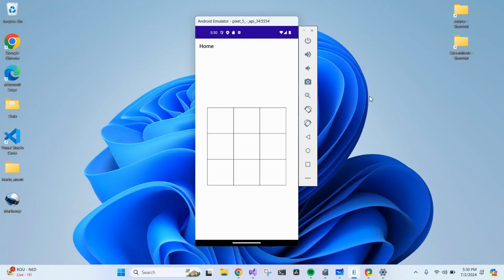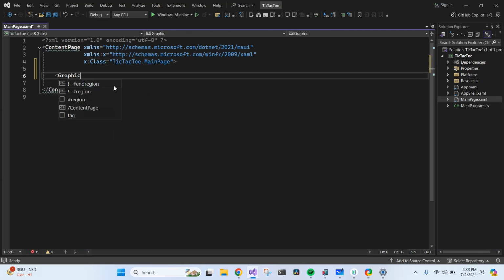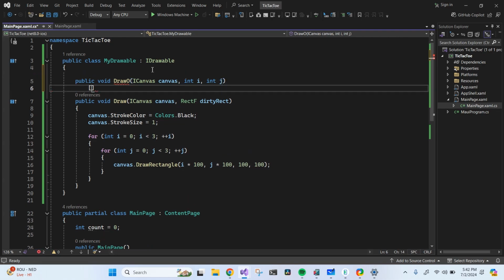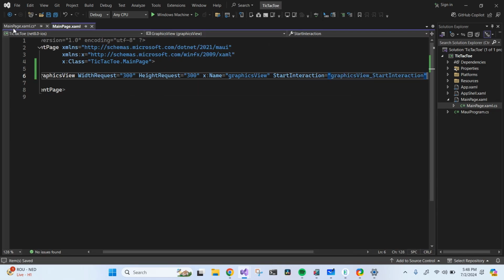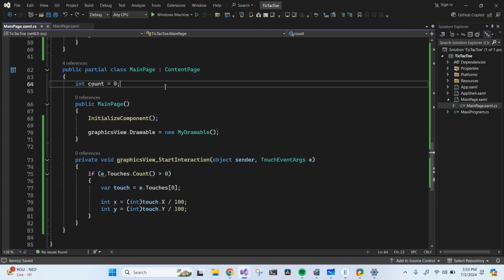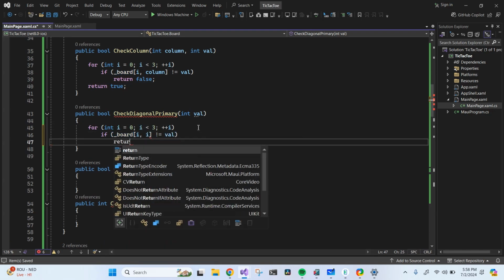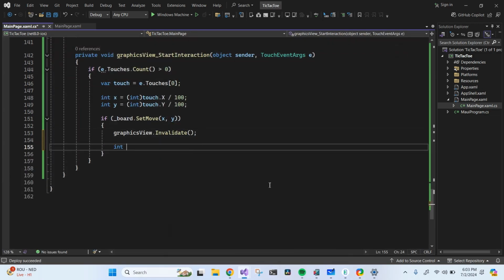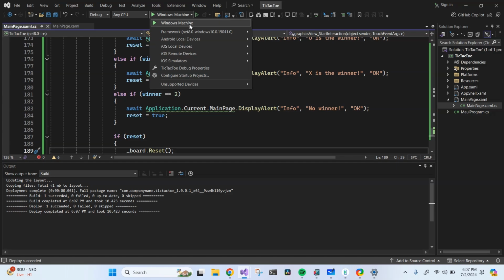Create a Simple Tic Tac Toe Game with .NET MAUI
This video demonstrates how to create a very simple Tic Tac Toe game using .NET MAUI.